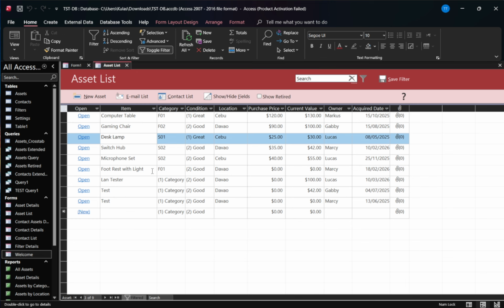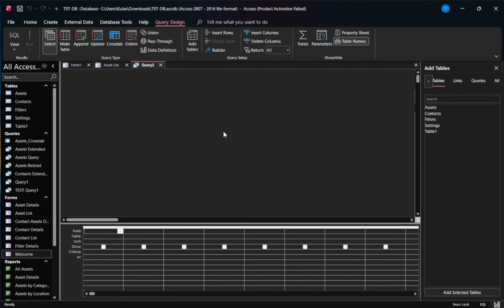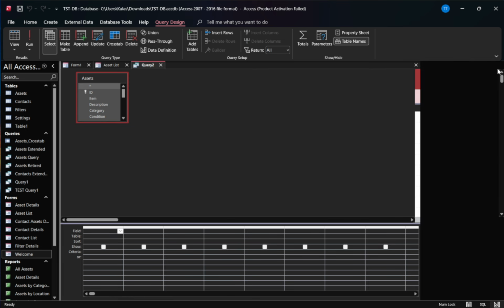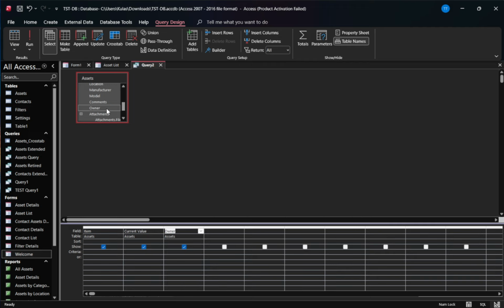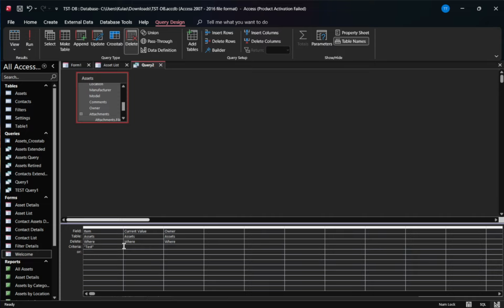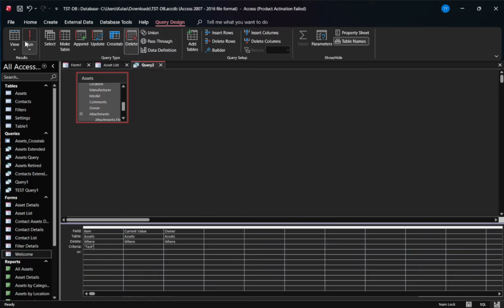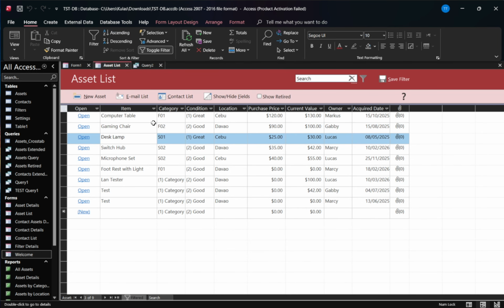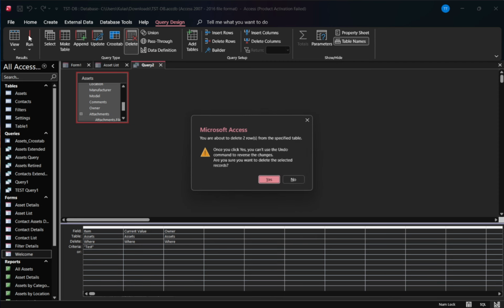How to Create a Delete Query in Microsoft Access [2026 Full Guide]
How to Create a Delete Query in Microsoft Access

In this video, we show you exactly how to create a delete query in Microsoft Access to automate the removal of specific records from your database. Mastering action queries is a fundamental skill for database maintenance, allowing you to perform bulk deletions based on precise criteria rather than manually filtering and removing individual entries.

We focus on the concepts of relational integrity and the importance of using the "Select" view to preview your data before executing the final command to prevent accidental data loss. By utilizing the query design grid and the specific delete syntax, we ensure that you can target redundant or obsolete information across your tables, providing a secure and efficient method for optimizing your database performance and keeping your datasets clean.

Technical Specs:
Software: Microsoft Access; Feature: Query Design